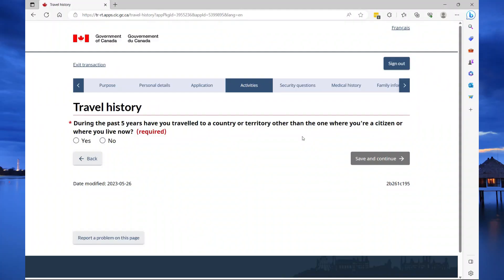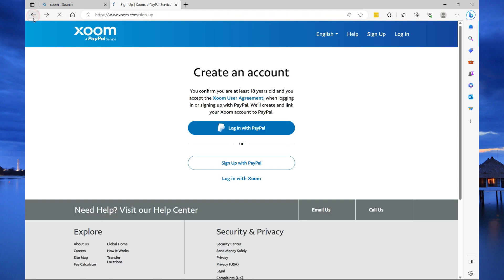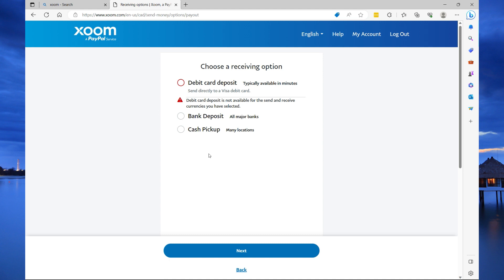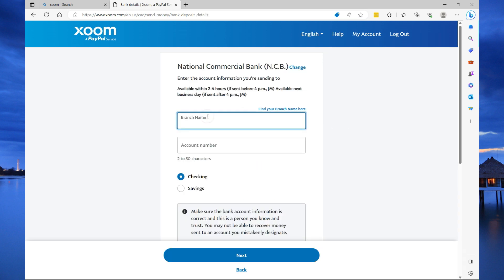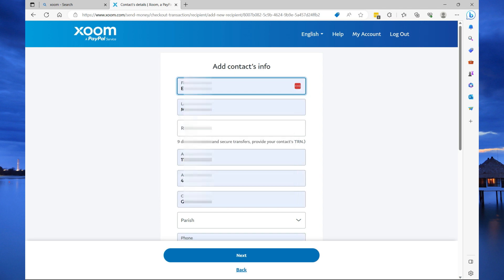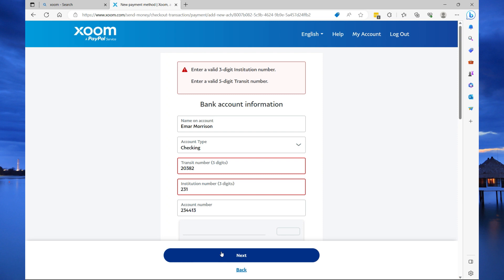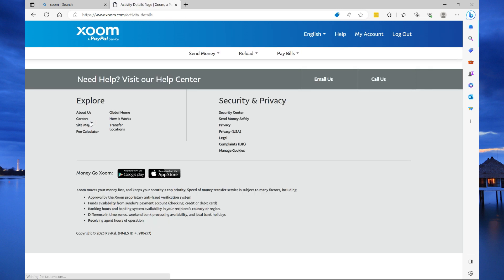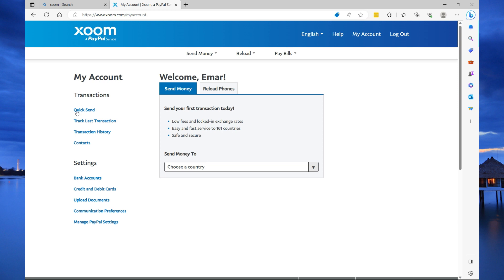Xoom Money Transfer | How to Send Money With Xoom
International Money Transfers: Xoom enables users to send money to various countries around the world. Recipients can receive the money in different forms, such as bank deposits, cash pickups, or airtime top-ups for mobile phones.

Bill Payments: Xoom allows users to pay bills for utilities, internet, and other services for recipients in supported countries.

Mobile Reloads: Users can also recharge prepaid mobile phones for friends and family in certain countries using the Xoom service.

Fast Transfers: Xoom aims to provide fast money transfers, often within minutes or a few hours, depending on the destination and payment method chosen.

Security: Xoom uses encryption and other security measures to protect user data and financial transactions.

Supported Countries: Xoom supports money transfers to numerous countries across different continents.